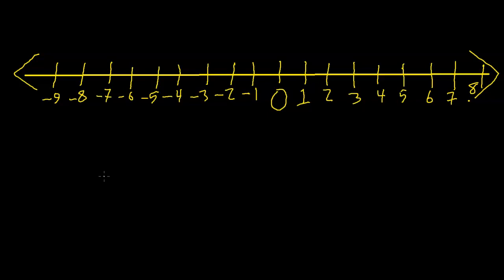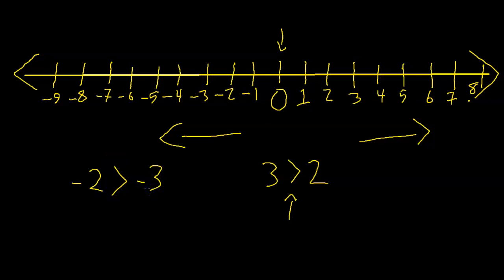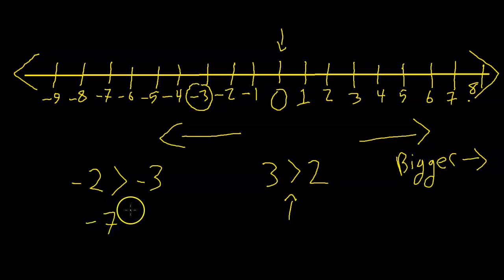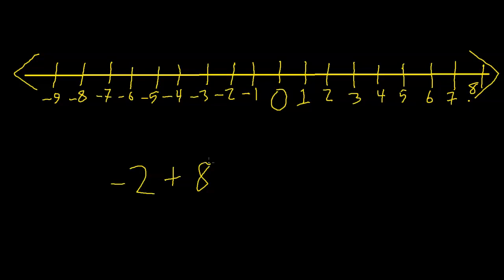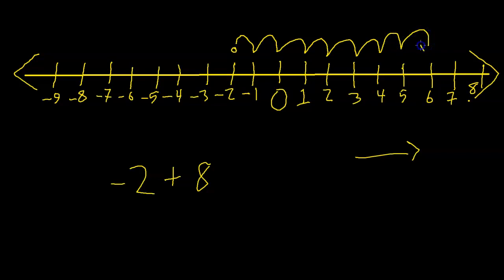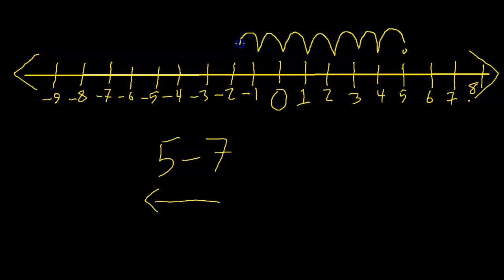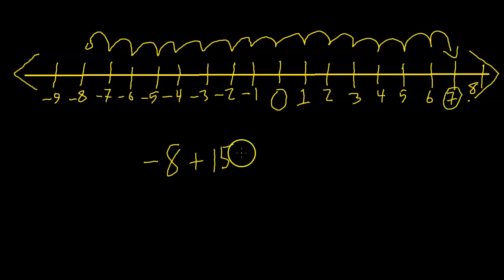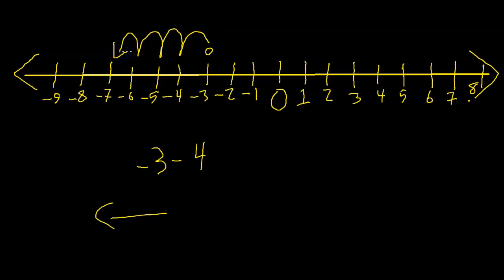Adding and Subtracting with Negatives